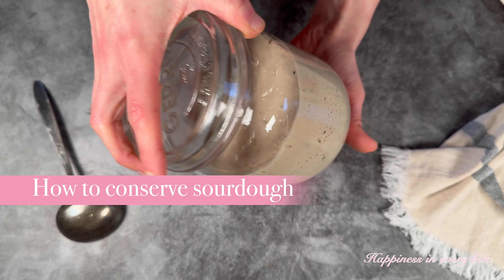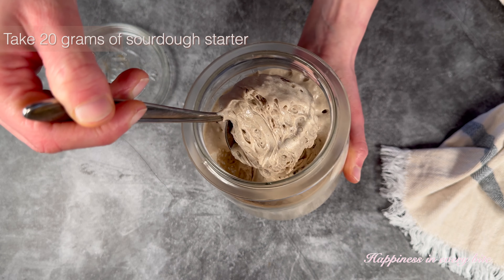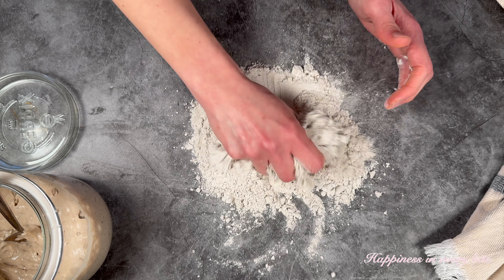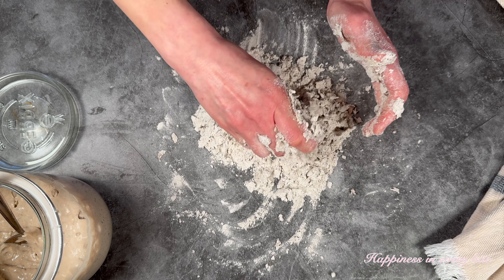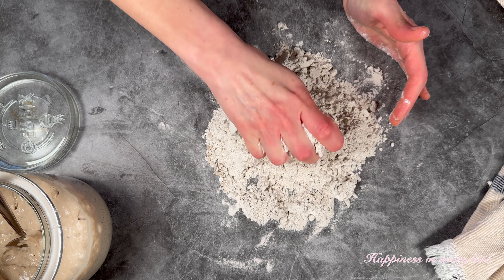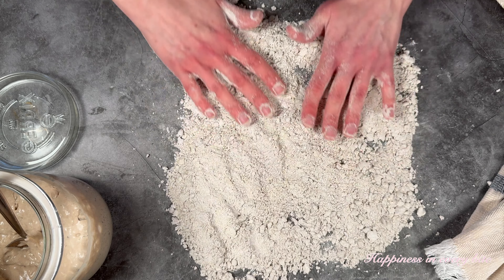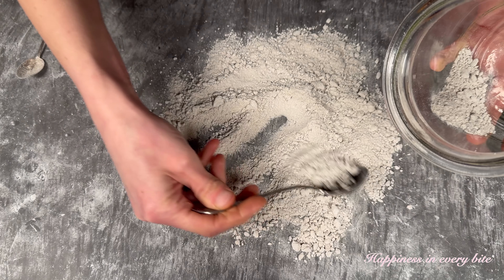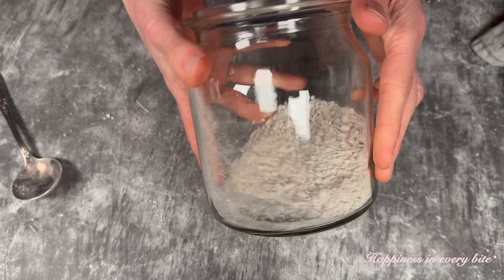How to conserve a sourdough starter I sourdough maintenance | sourdough tipps| maintain sourdough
✅Conserving your sourdough 🍞

Have you ever wondered, if sourdough could be too time consuming for you or what you would do with it, when you don’t find the time to bake with it on a regular basis?

✔️Here’s a trick. It’s like an insure for my sourdough, since I could always go back to an older version of my sourdough and would not have to start over from scratch.

If you have an active sourdough starter, you can conserve it, by drying it. Then put it in the fridge for weeks or months and then revive it, whenever you have the time again. 🥰

How does that sound? Pretty good, right? AND it’s super easy!!! 🎉

✅ Save and share this with a friend!

Dried Sourdough

- [x] 20 grams of active sourdough
- [x] 80 to 100 grams of the flour - you usually feed your sourdough

Since I have a rye flour sourdough, I am using rye flour for this.

1. Put the sourdough starter onto a clean surface or onto a piece of parchment paper.
2. Add the flour and mix it with your hands. The mixture should have the structure of streusel / crumbs. If it feels too sticky, add more flour.
3. Cover with a clean towel for ~24 hours.
4. Then transfer to a glas or plastic container with a lid.
5. Cool in the fridge for up to 6 months without a problem. ( I just revived mine from last summer – after 8 months. Worked out perfectly.)
6. Take some of the sourdough crumbs out of the jar and add so much water, until you can mix it smoothly. Cover and let rest for a couple of hours. You should see the first bubbles after an hour or so.
7. After a couple of hours, you can feed it with the same amount of water and flour. Feed one or 2 more times before using it to bake something with it.

The ratio of this dried sourdough should be 1:4 or 1:5. Combining the sourdough with flour reduces the sourdough’s activity. You can then reactivate it, once you need it again.

Love and Happiness,
Sue